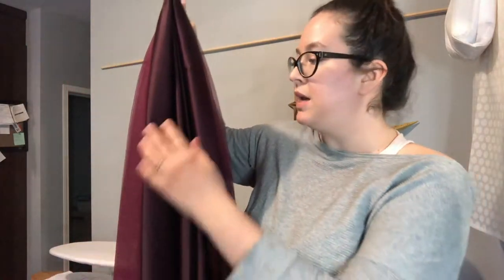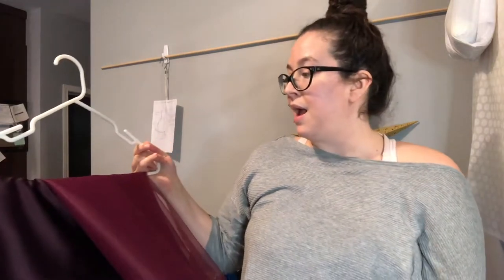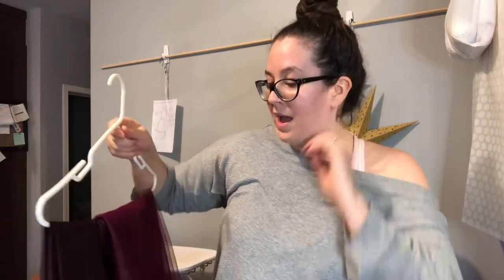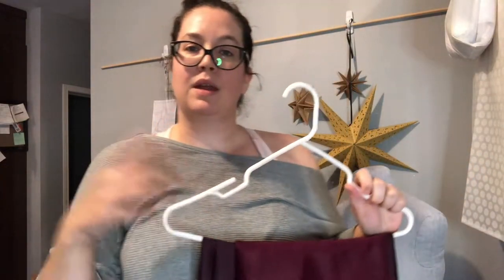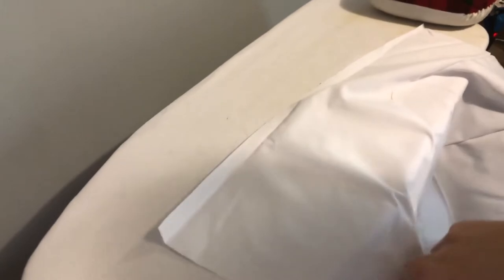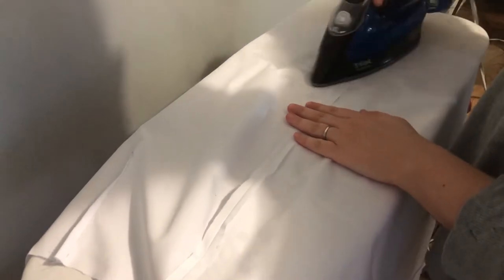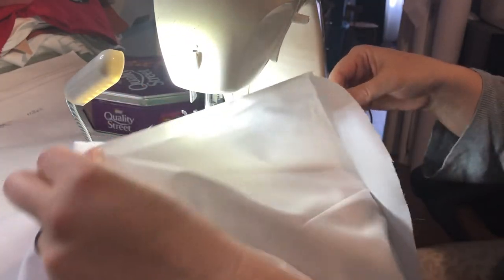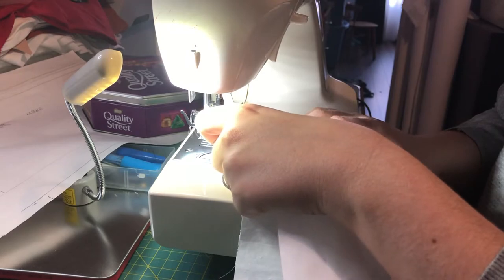Making over my wardrobe | Vlog #2 | DIY Satin Silk Dress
This is the 2nd video of the vlog series where I am making over my wardrobe. If you didn't watch the 1st episode you need to watch it to see the full process. Here is the link:

 I will be filming and showing everything. For this 1st project I am making a really fashion forward silk satin dress. You will see me work on cutting the pattern.

Here is the link if you want to make your own Dress form pattern

❤  L E T 'S   B E   S O C I A L | Liens médias ci-dessous

S U I V E Z    M O I    S U R    T O U S   M E S    M É D I A S    S O C I A U X
F O L L O W   M E   O N     A L L    S O C I A L S     M E D I A S

F O L L O W    B I G S I S    &   L I L B R O   O N   F A C E B O O K   A N D

F O L L O W    T R Y O U T   F A M I L Y   O N   F A C E B O O K   A N D

M Y   B U S I N E S S   W E B S I T E:

W E D D I N G   P L A N N I N G  &  D R E S S M A K E R
F A C E B O O K: